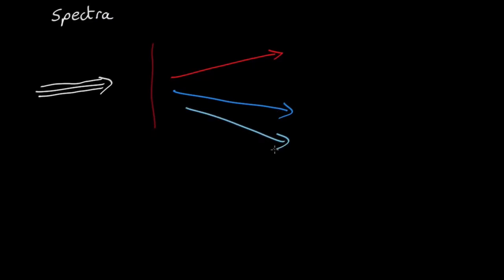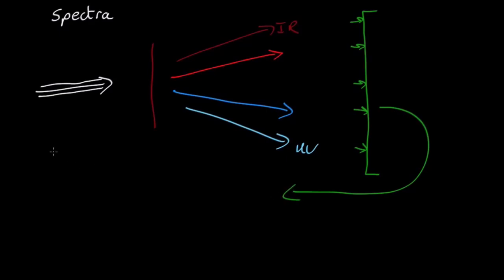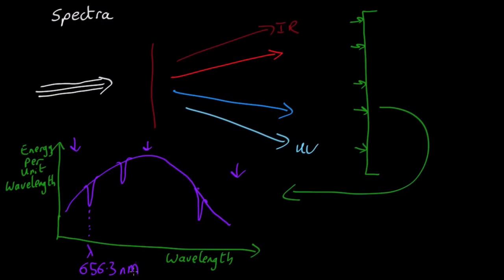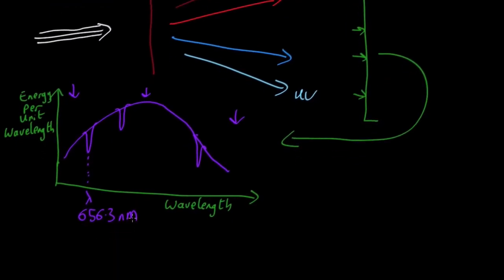October 18, 2025